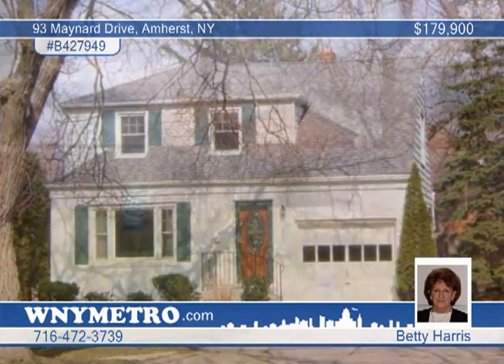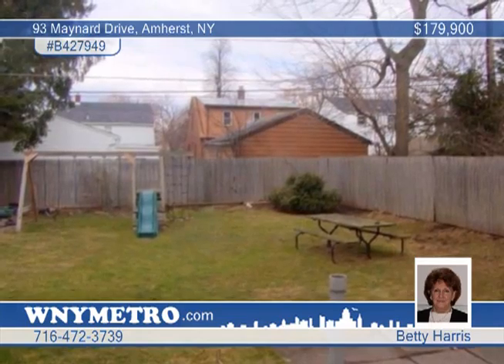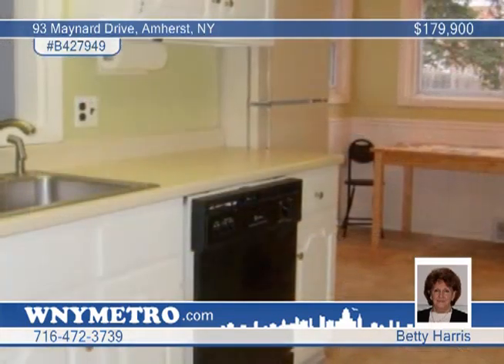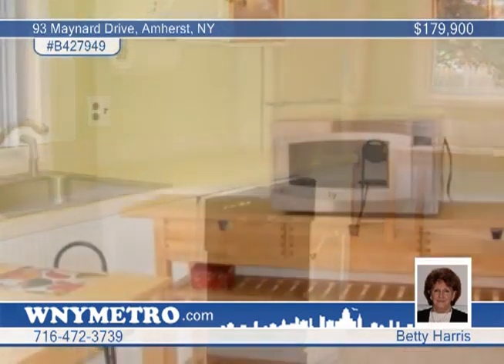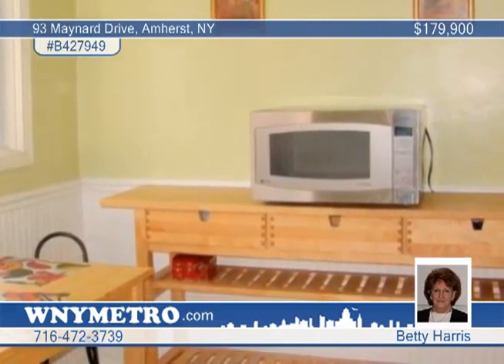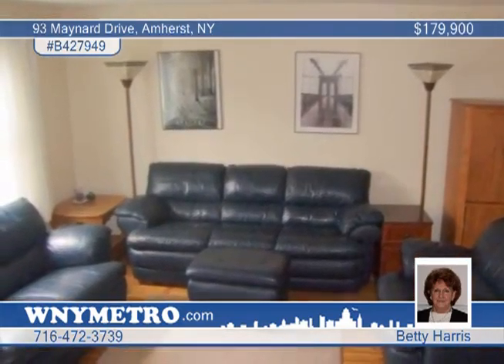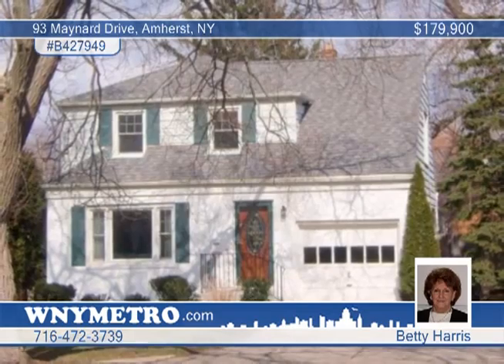Home for sale in Amherst, NY | $179,900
HIGH DEMAND AREA! LIGHT, BRIGHT &amp; OPEN WITH FULL 2 STORY ADDITION AT BACK. LIVING RM, FORMAL DINING, FAMILY ROOM, BREAKFAST &amp; MUDROOM.  4 BEDROOMS, 1.5 BATHS!  New lead glass front entry door, hardwod flrs, New &quot;tile look&quot; kitchen flr &amp; eating area.  Upstairs-large master bedroom, double closets &amp; a 7'x5' dressing room &amp; 3 additional generous bedrooms.  Mudroom 8'x5' possible to adapt for laundry. Replacement windows, central air, high eff. $62.00 monthly bal. billing. New front concrete railed porch, New Roof-30 year architectural shingles '07. Double wide driveway &amp; fully fenced rear yard.